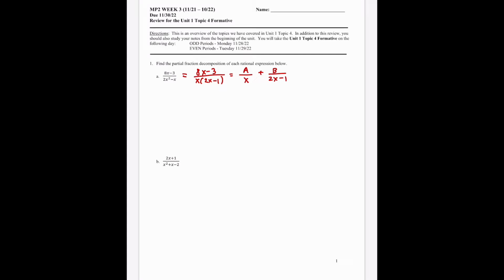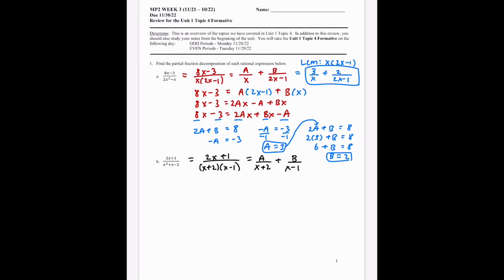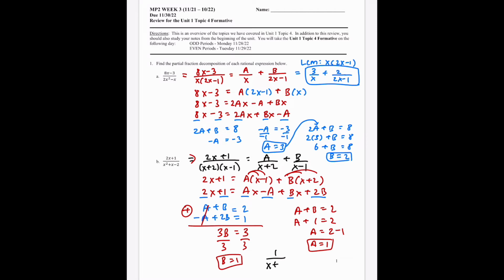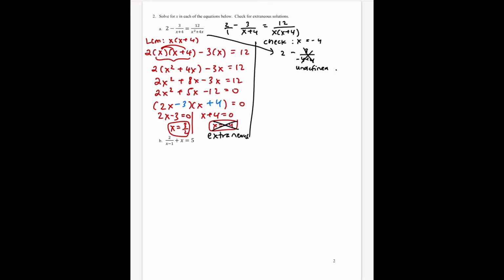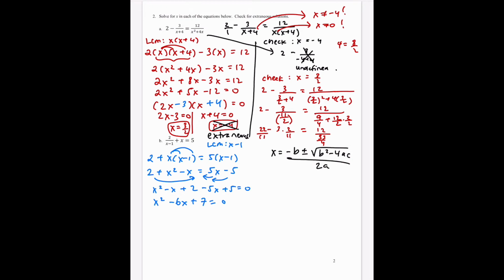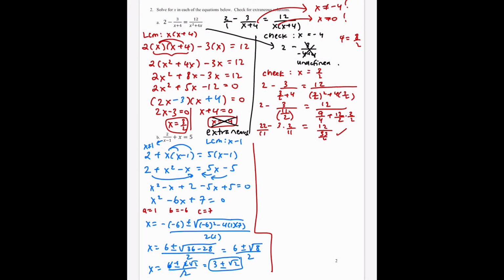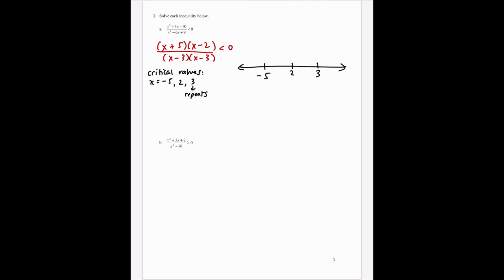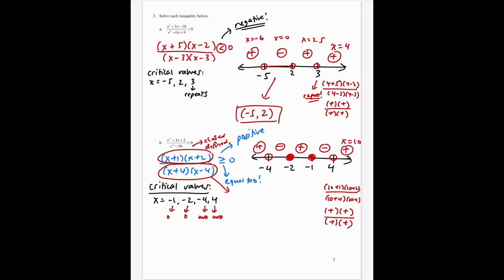Unit 1 Topic 4 Review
0:00 Partial Fractions
10:30 Rational Equations
27:09 Rational Inequalities